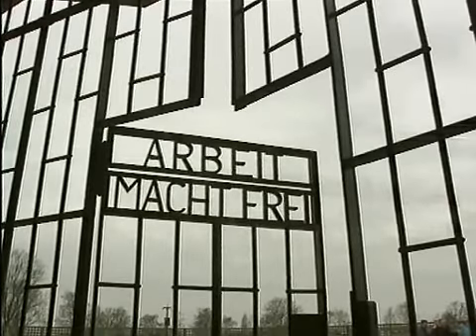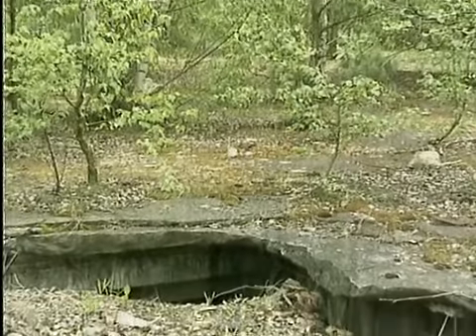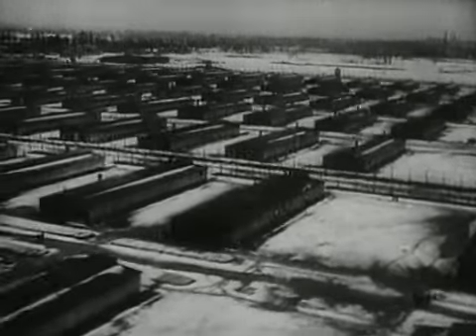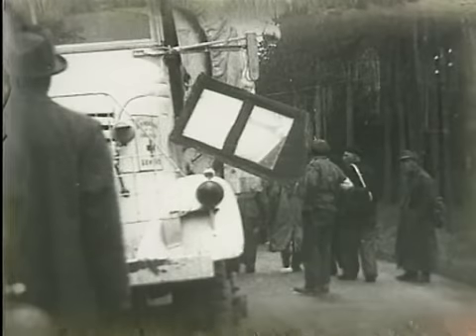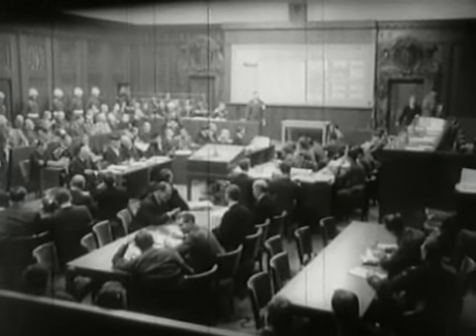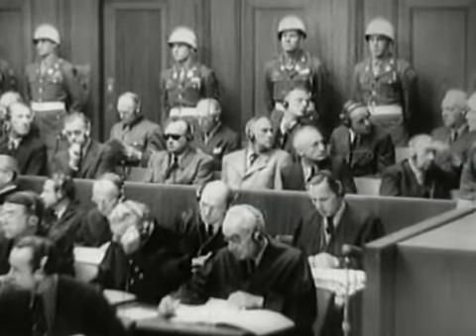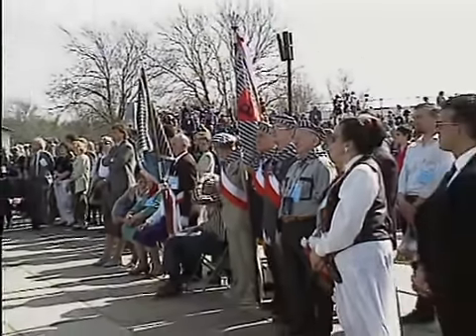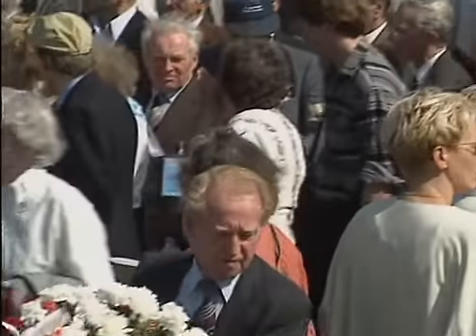Sachsenhausen concentration - part 2 of 2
Sachsenhausen concentration - part 2

Sachsenhausen was a Nazi concentration camp in Oranienburg, Germany, used primarily for political prisoners from 1936 to the end of the Third Reich in May, 1945. After World War II, when Oranienburg was in the Soviet Occupation Zone, the structure was used as an NKVD special camp until 1950 (See NKVD special camp Nr. 7). The remaining buildings and grounds are now open to the public as a museum.